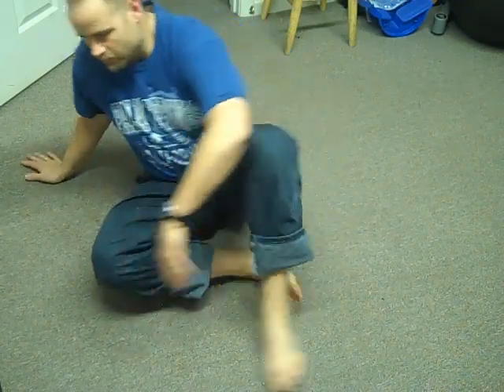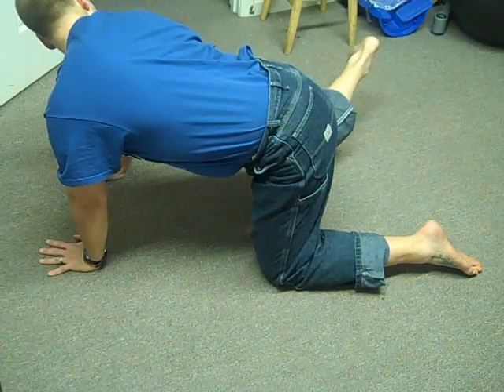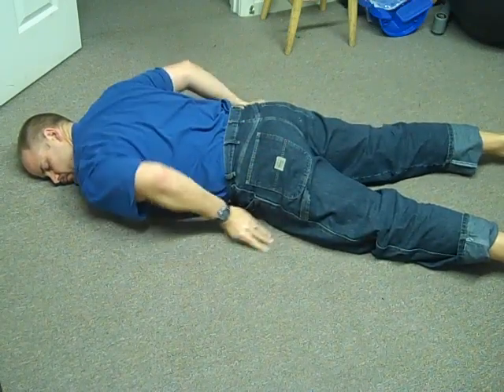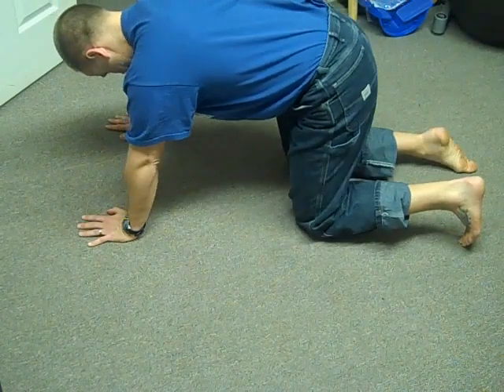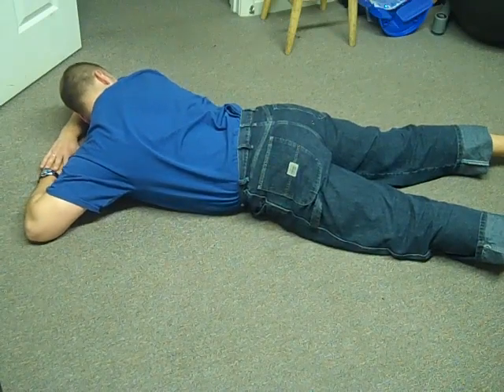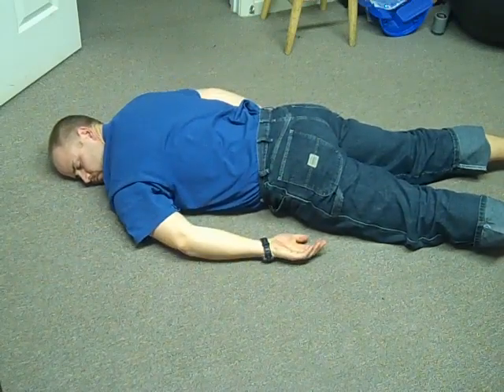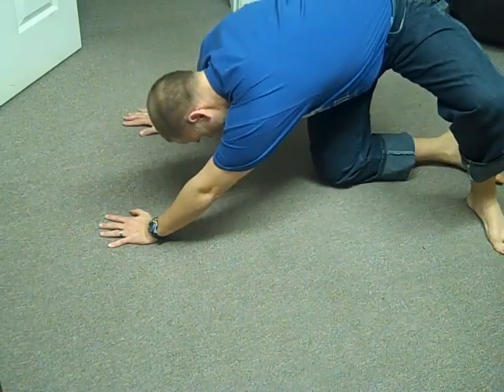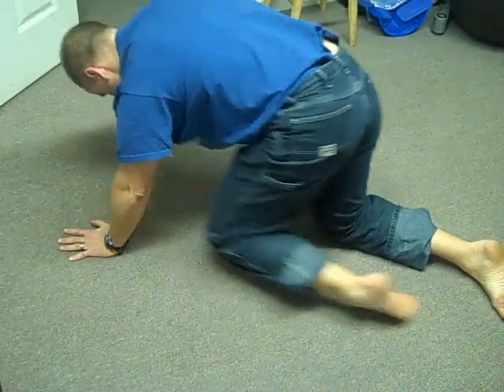REMINDER HSE 3 Foot to standing